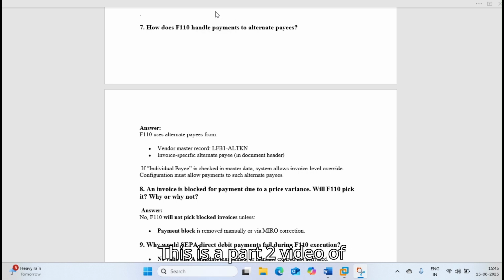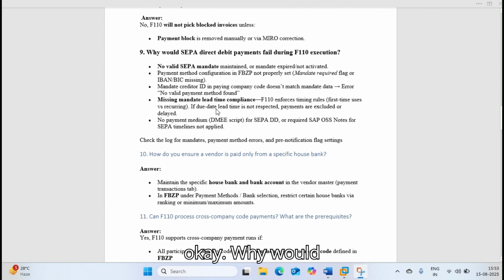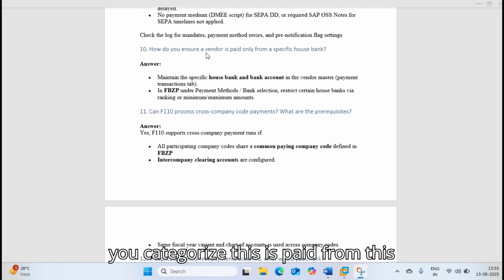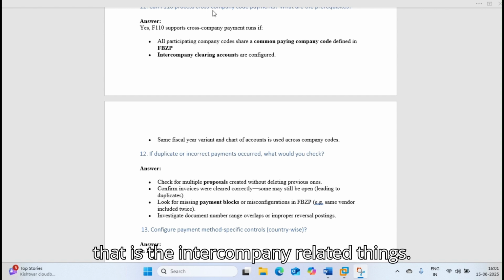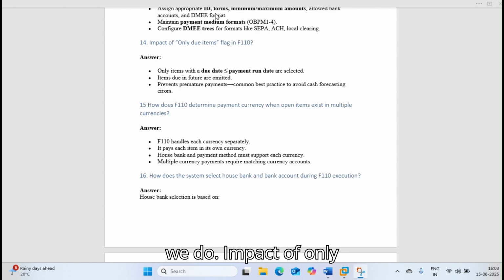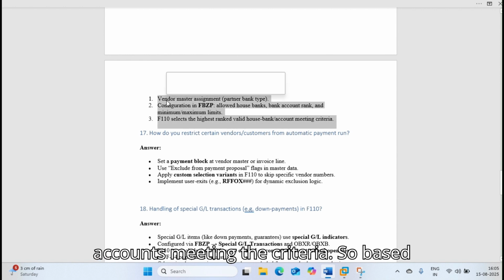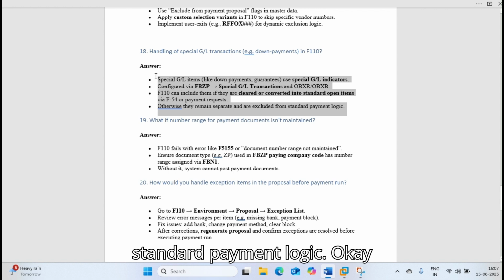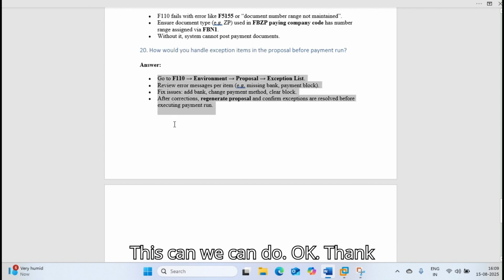SAP F110 Real-Time Scenarios & Interview Questions | Part 2 F110 Interview Prep